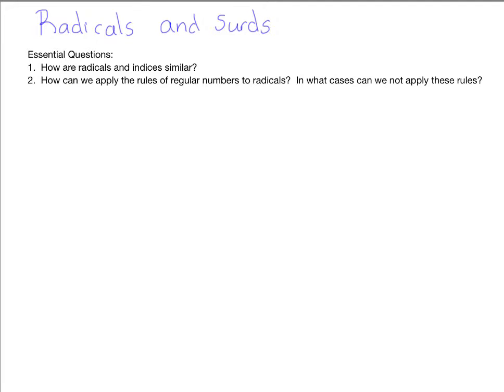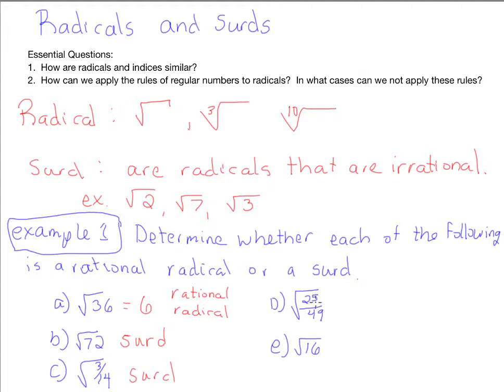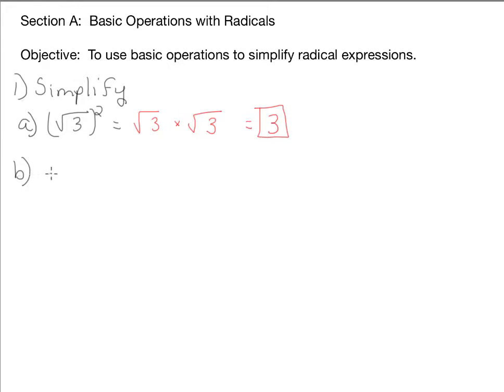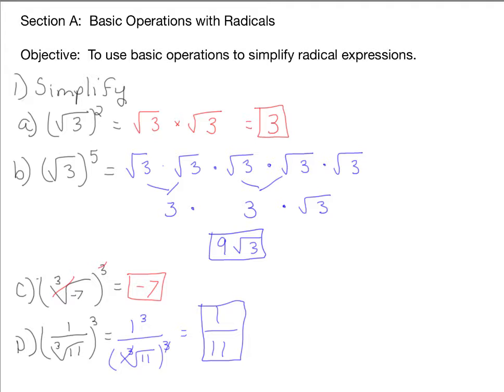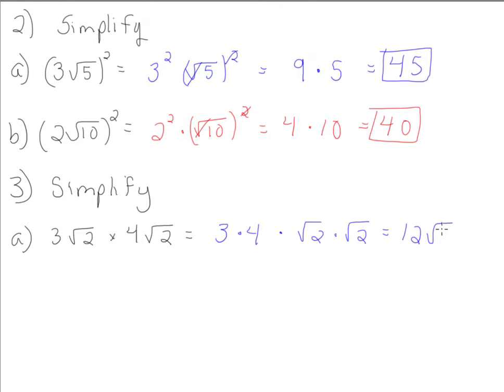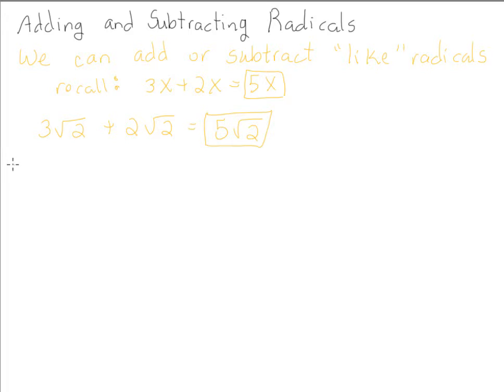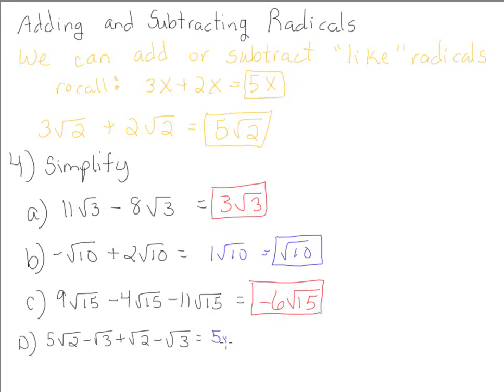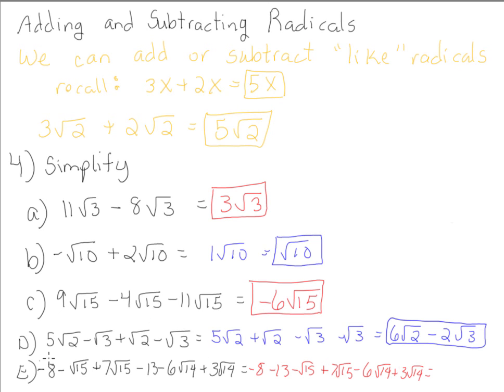IM3 - 3A Basic operations with Radicals